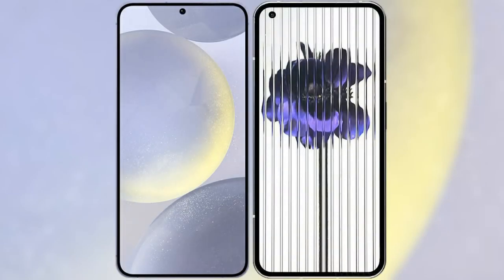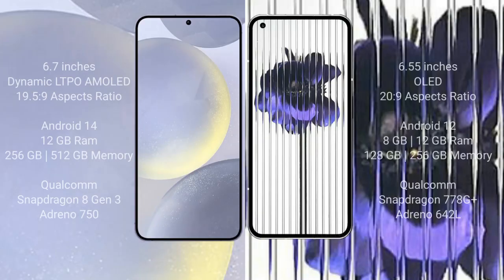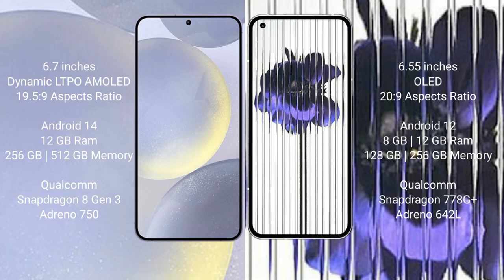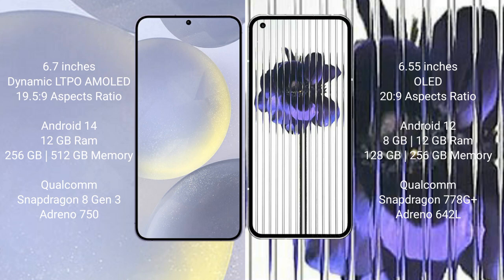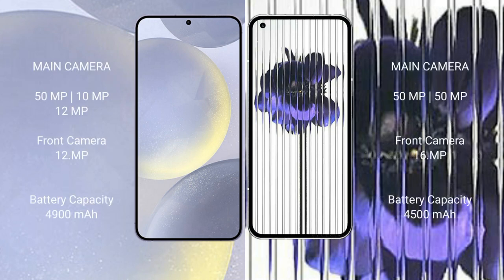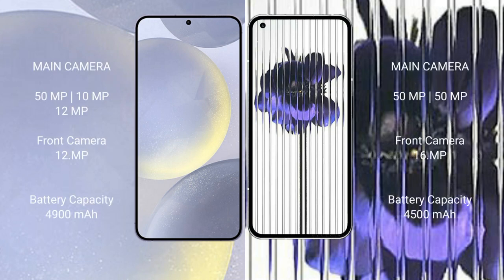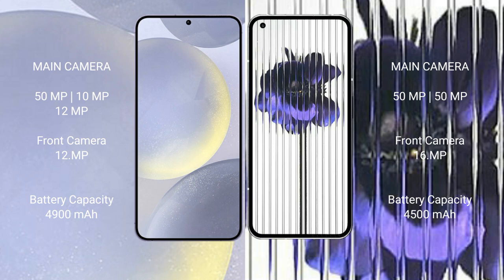Samsung Galaxy S24 Plus vs Nothing Phone 1 Review